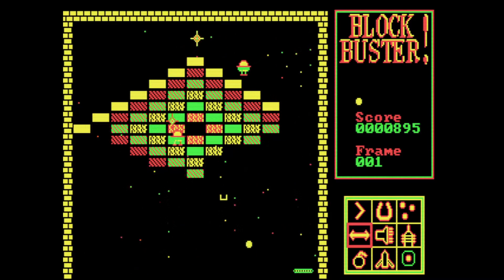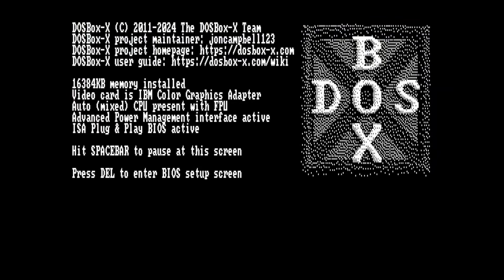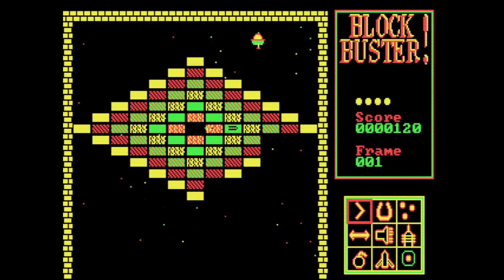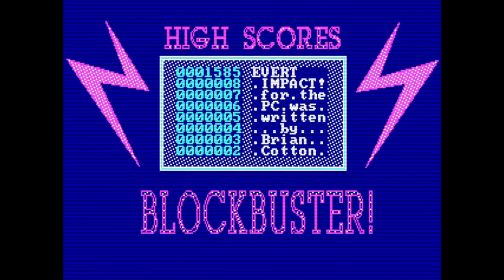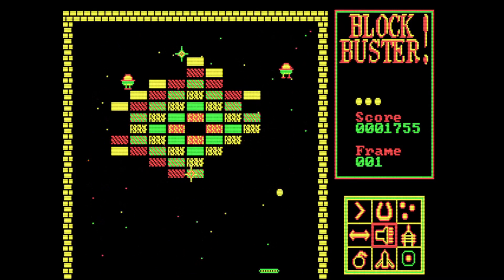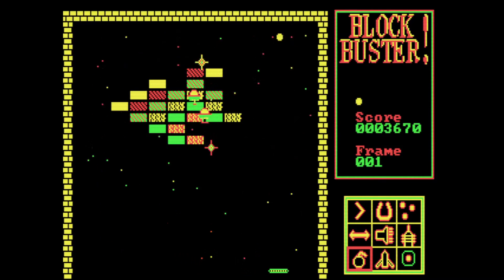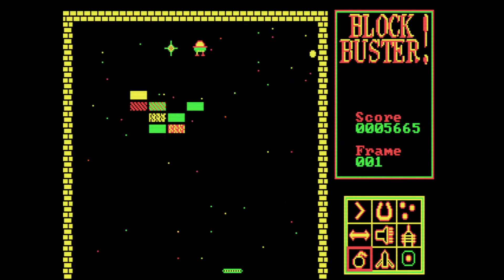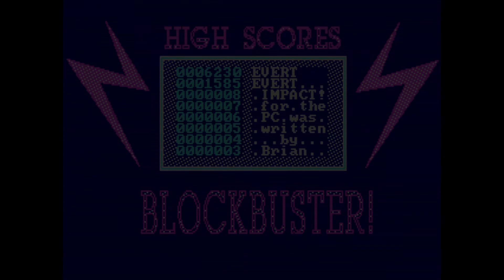Blockbuster - 1988 - MS-DOS Game Review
This breakout style game is using the mouse, which is fairly new for this year, but would become a staple for as long as this genre continued. Graphics are rendered at the limit of what the CGA card is capable of, and the PC speaker is also put through its paces. Gameplay is fast and furious, and definitely makes this a game of skill.

Chapters:

0:00 Introduction
0:55 Game Intro
1:10 Game Play